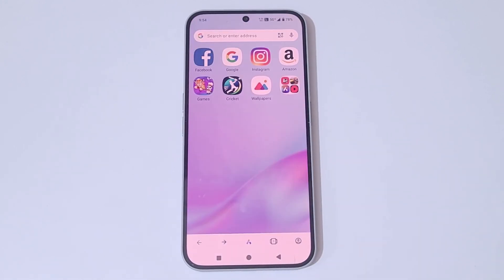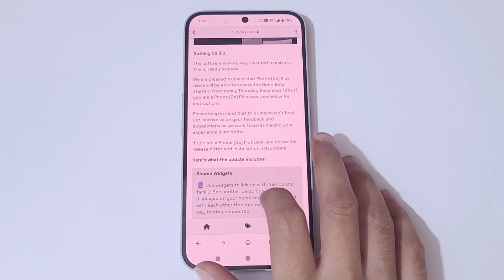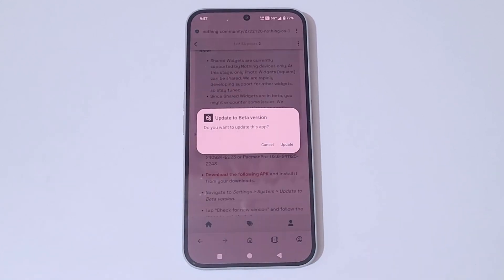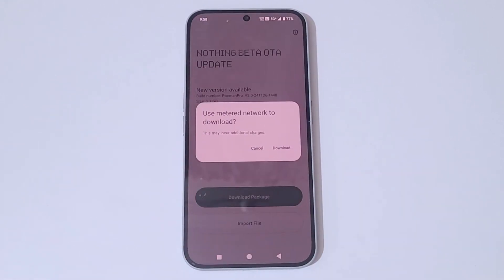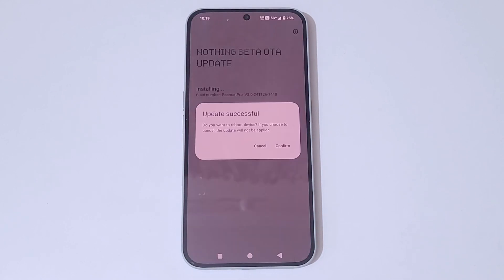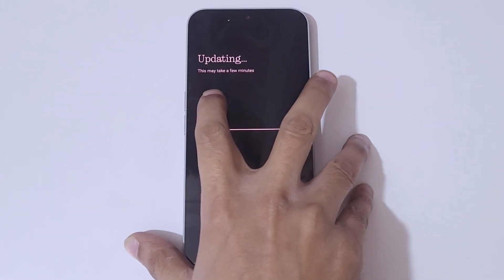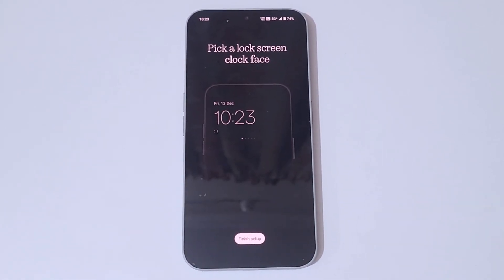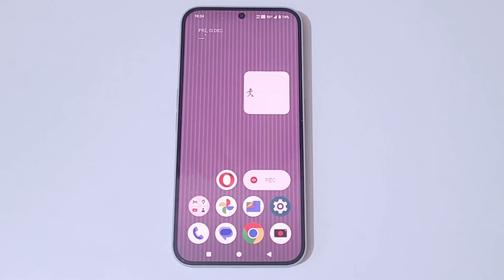Nothing OS 3.0 Beta Update for Phone (2a) Plus : What's new in OS 3.0?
A new Nothing OS 3.0 open beta software update is available for Nothing Phone (2a) Plus (Android security patch level : 1 November 2024). This is the Nothing OS 3.0 open beta Android 15 upgrade for Nothing Phone (2a) Plus which will improve connectivity enhancements, camera optimizations and system improvements of your device, update it for better performance and smooth experience.